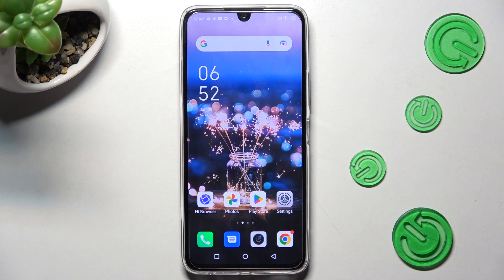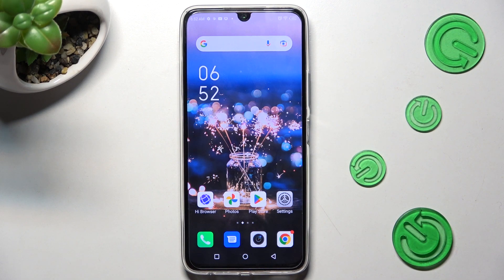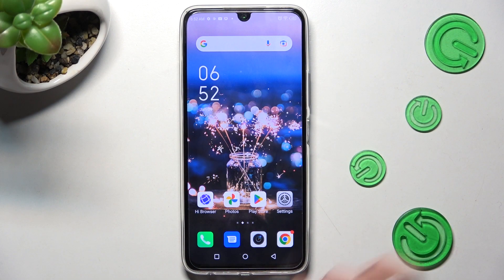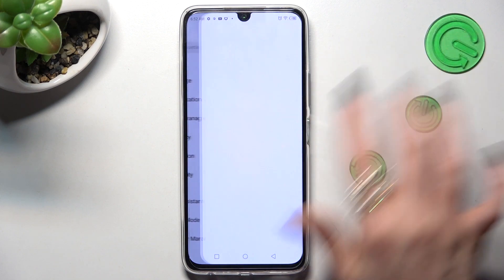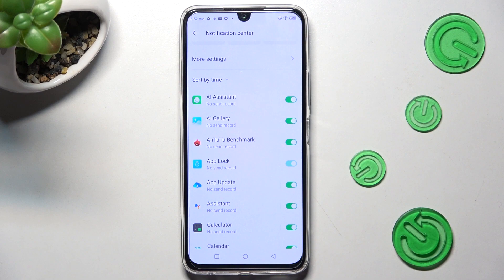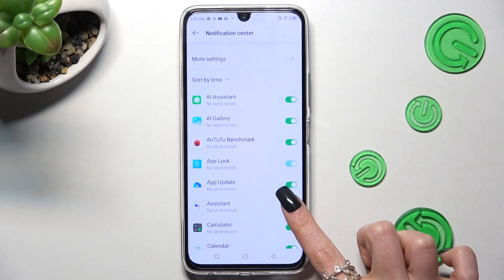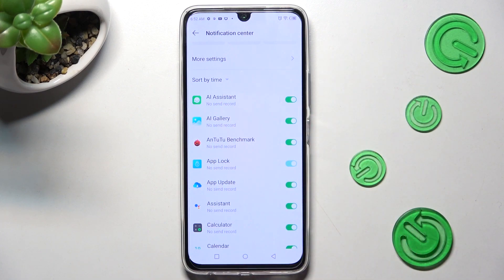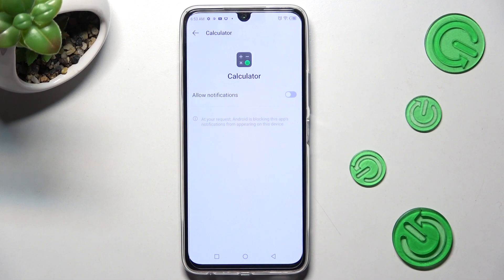How to Personalize Notifications in Infinix Note 12 Pro – Block App Notifications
In this video, we would like to show you how to Turn On or Off App Notifications in Infinix Note 12 Pro! After locating Notification Settings, you’ll be able to block any apps from sending you notifications. We’ll also show you how to Turn them back on just in case, so whatever you want to do, stick around and manage Incoming Notifications like a boss!

How to Personalize Notifications in Infinix Note 12 Pro? How to Set up Notification Content in Infinix Note 12 Pro? How to Customize Lock Screen Notifications in Infinix Note 12 Pro? How to Enable Notification Settings in Infinix Note 12 Pro? Where to Find Notification Settings in IN Infinix Note 12 Pro?